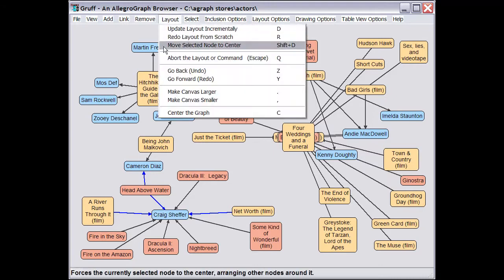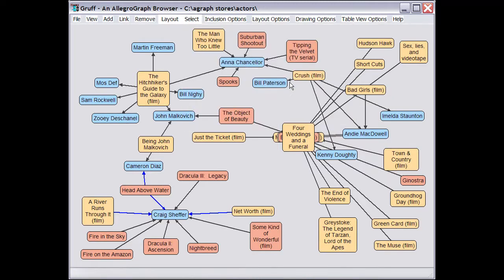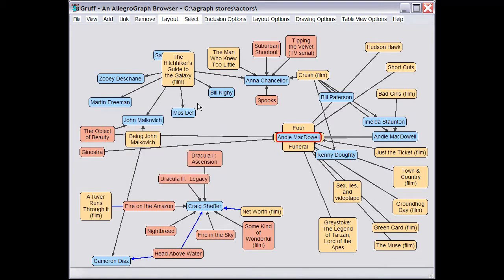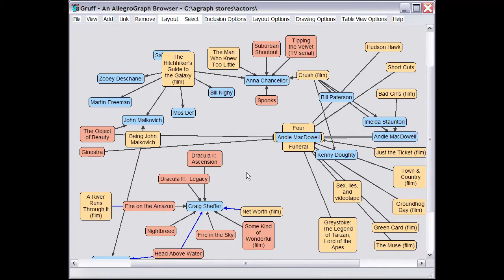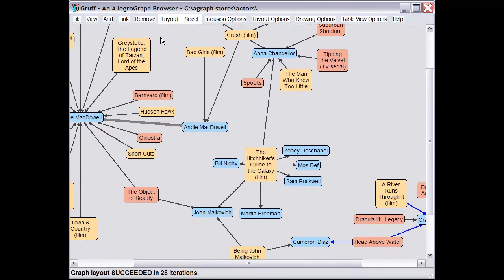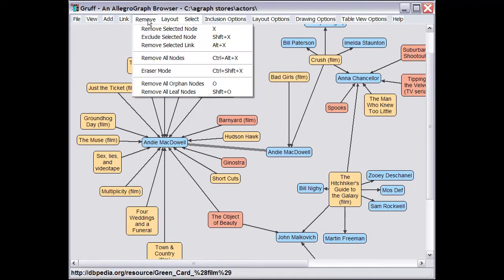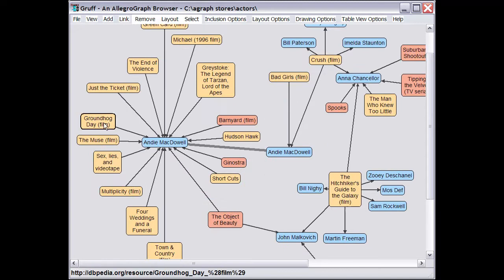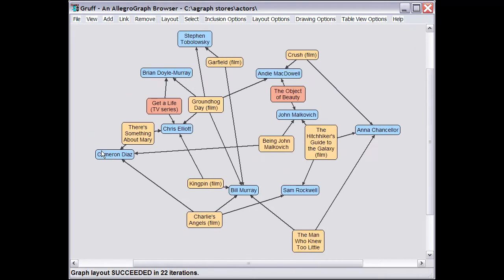AllegroGraph Large Layout Management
This video demonstrates managing a larger AllegroGraph layout.